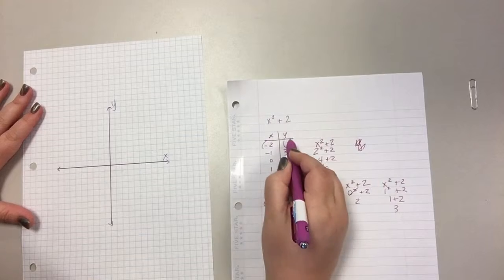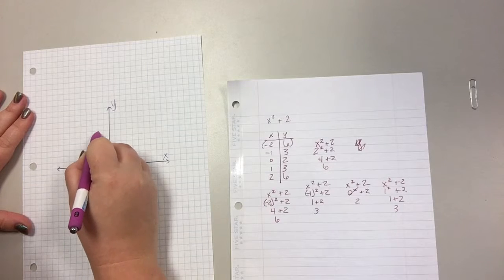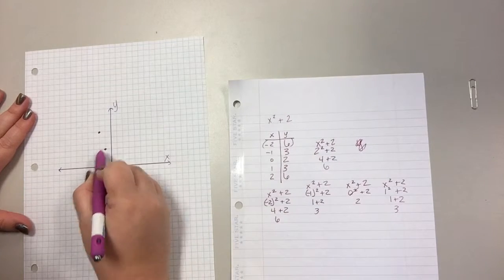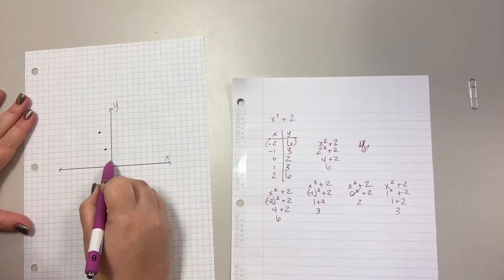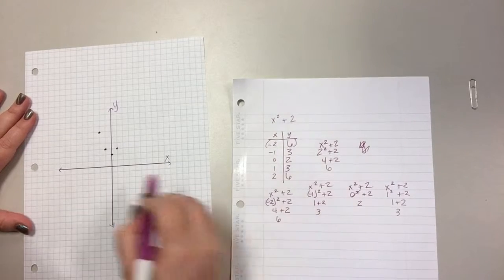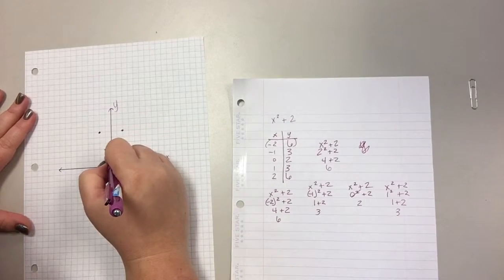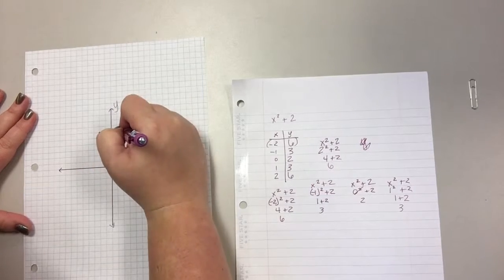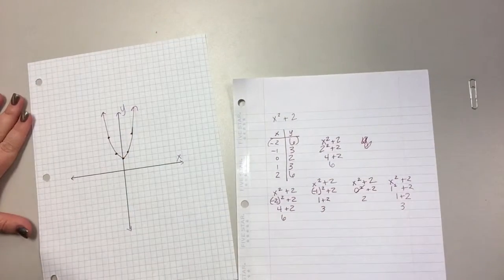Graph Project Part Three 2